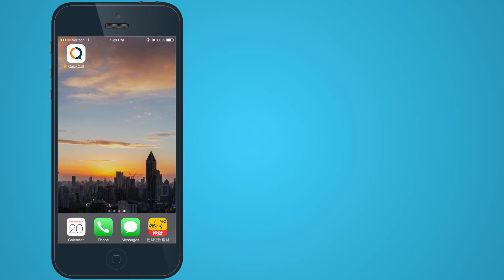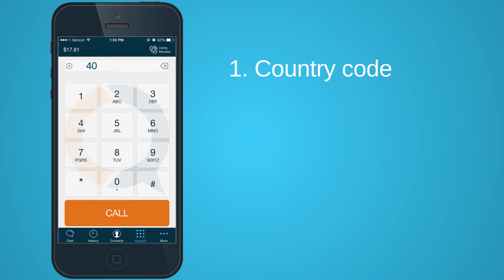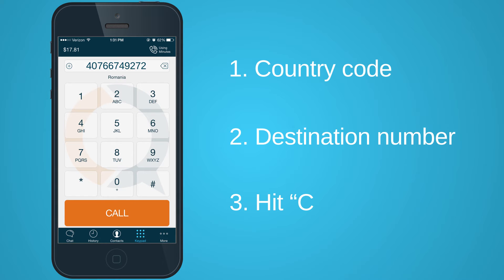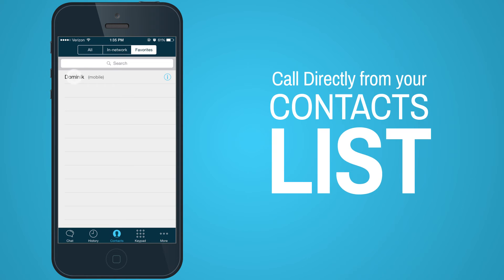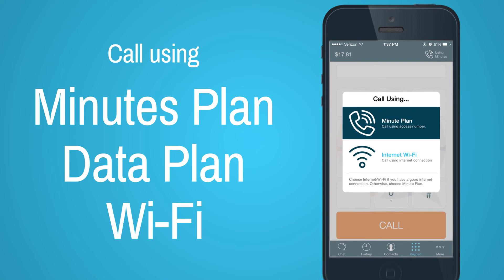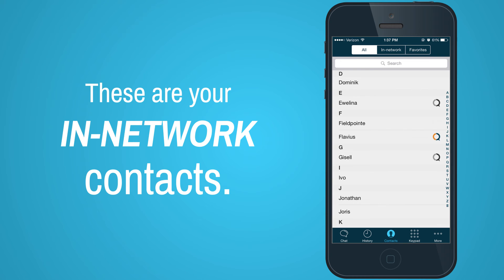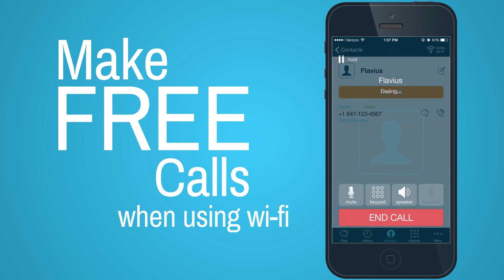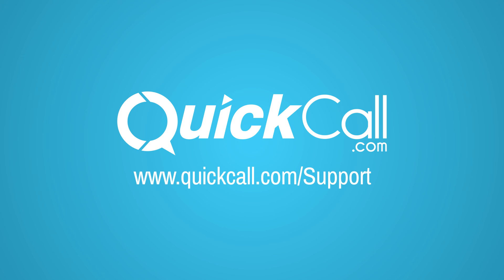How to Call Using the QuickCall.com Free Calling App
Learn how our international calling app makes international calls cheap, easy and better than with calling cards